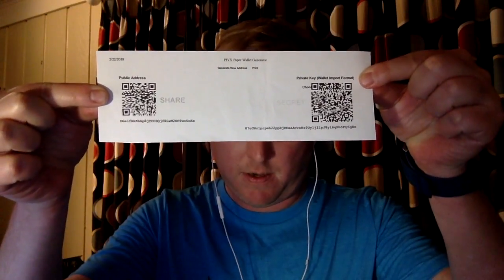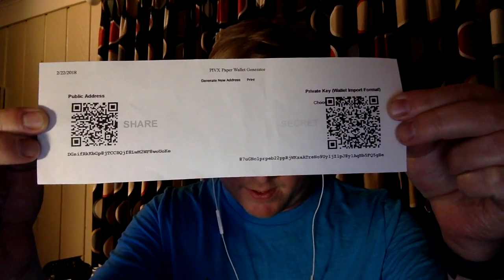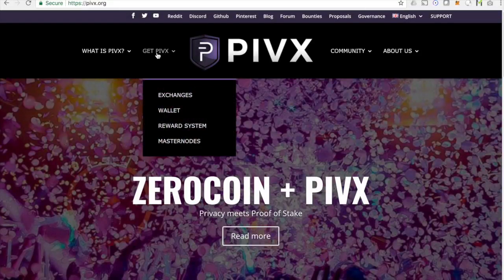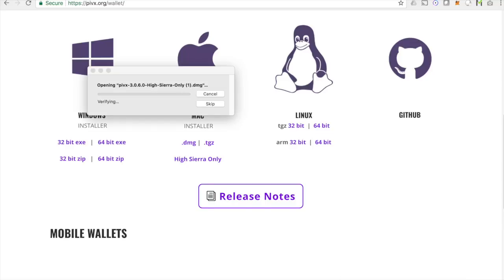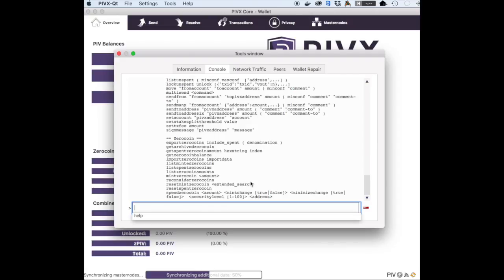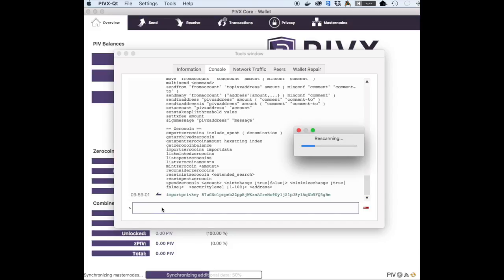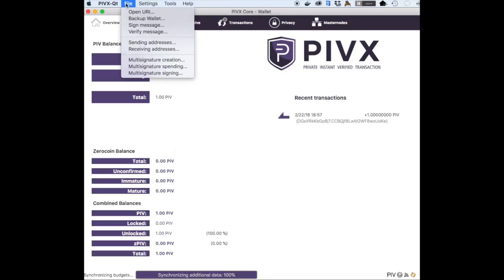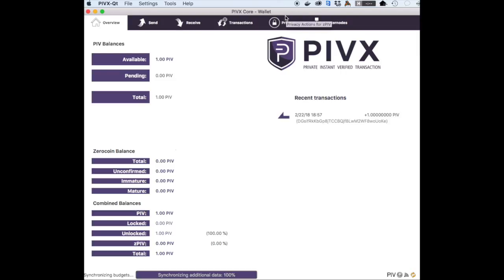How to import a cryptocurrency paper wallet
Brian shows how to import a paper wallet he got and explains why private keys matter and why you should think twice about holding all your money in exchanges.

Some corrections:
The unit of currency for the PIVX cryptocurrency is PIV. Brian keeps saying there's "1 PIVX" when he should have said "1 PIV".

He correct terms for keys and addresses is that you have a public ADDRESS and a private KEY. In the video, Brian used the terms address and key a little too liberally.